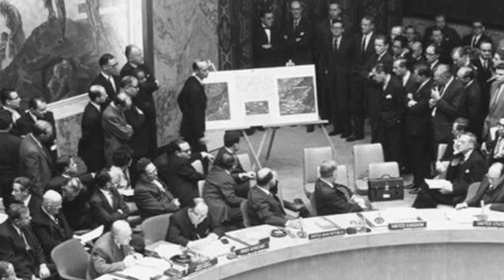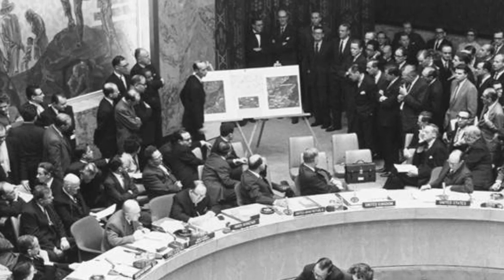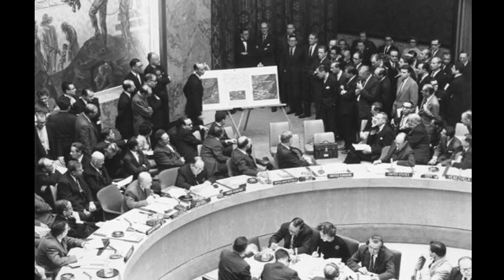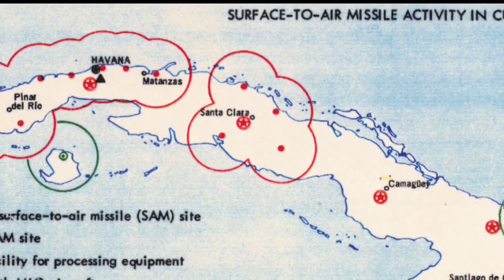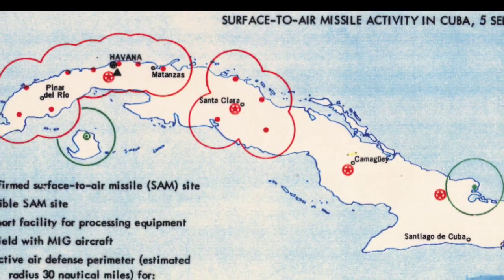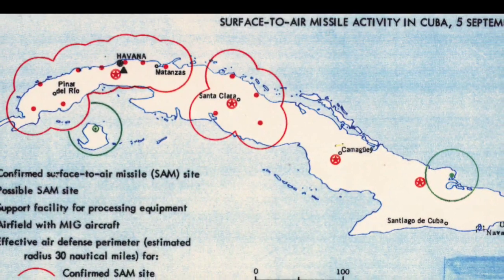Why did Russia put missiles in Cuba? cuban missile crisis explained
The Cuban Missile Crisis, also known as the October Crisis (of 1962) (Spanish: Crisis de Octubre) in Cuba, the Caribbean Crisis (Russian: Карибский кризис, tr. Karibsky krizis, IPA: [kɐˈrʲipskʲɪj ˈkrʲizʲɪs]) in Russia, or the Missile Scare, was a 13-day (October 16 – October 29, 1962) confrontation between the United States and the Soviet Union, which escalated into an international crisis when American deployments of missiles in Italy and Turkey were matched by Soviet deployments of similar ballistic missiles in Cuba. Despite the short time frame, the Cuban Missile Crisis remains a defining moment in American national security and nuclear war preparation. The confrontation is often considered the closest the Cold War came to escalating into a full-scale conflict, nuclear war.